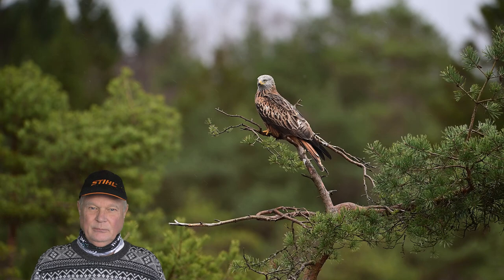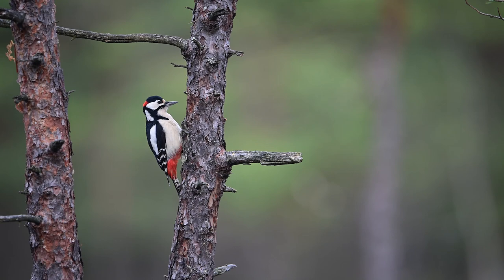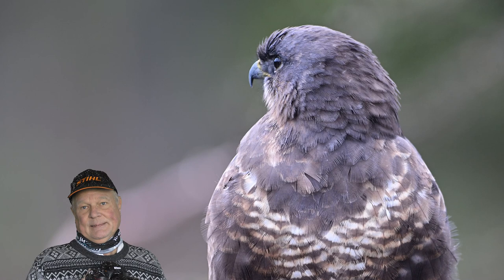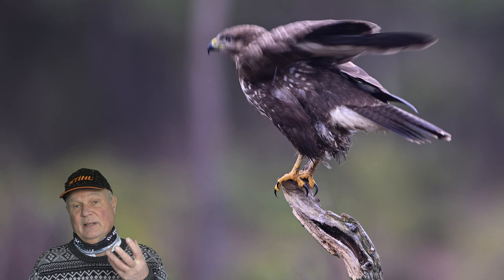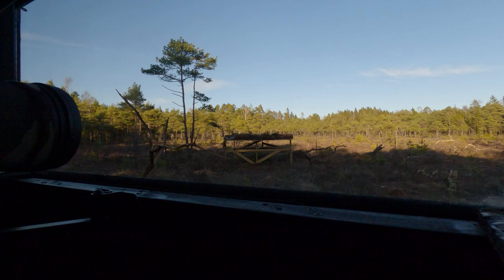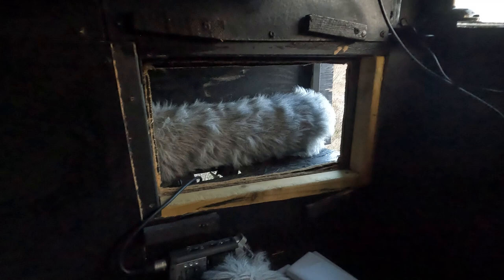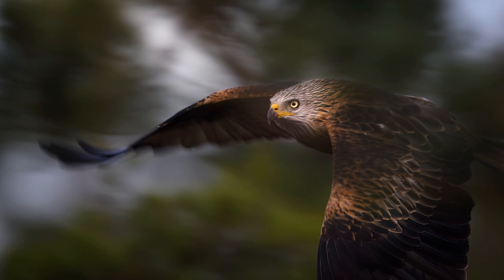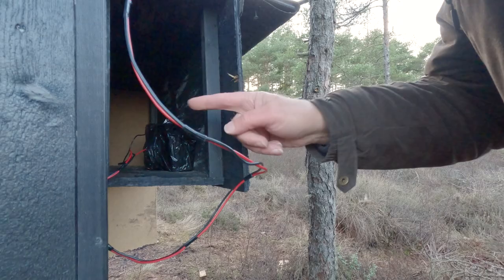BIRDS OF PREY. HERE'S MY SETTINGS TO GET THE SHARPEST PHOTOS AS POSSIBLE. Nikon Z9 and other cameras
In this video I take you to my hideout no. 2 that I built five years ago. Here I have a large bog and I usually put out food twice a week for my birds of prey. I don't always get hold of food, but most of the time it usually works out. I have come to the realization that the more you are out and learn from the behavior of the birds, the better chances you have of getting good and sharp photos. You learn which shutter speed is best in the different situations and you have also learned that it is better to come home with sharp photos even if they are noisy.
I mostly shoot with my Z9 and for it I use a Nikon 400mm's f/2.8, which I am very happy with.
My hideaways are just for myself so I don't rent anything out. (yet)